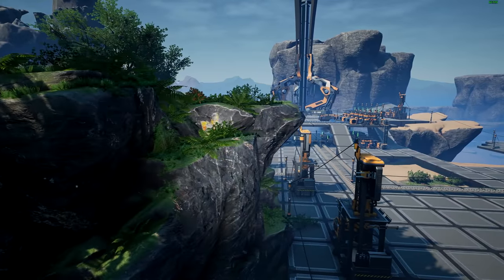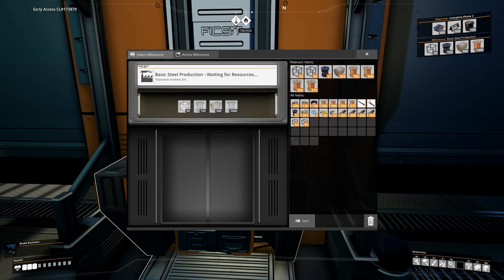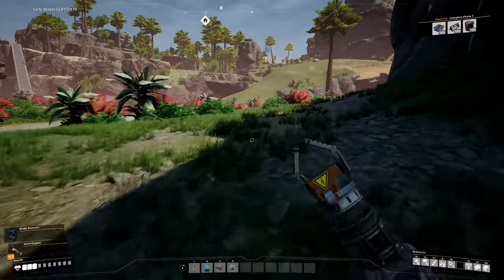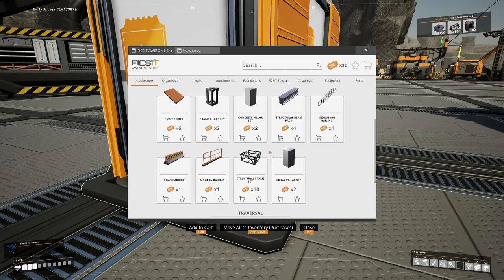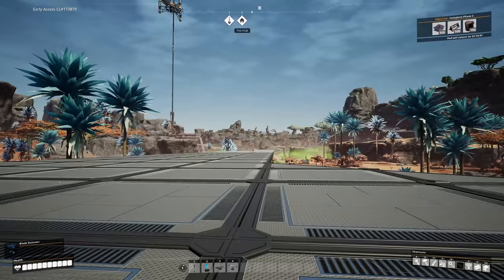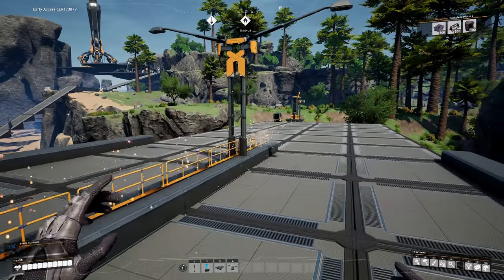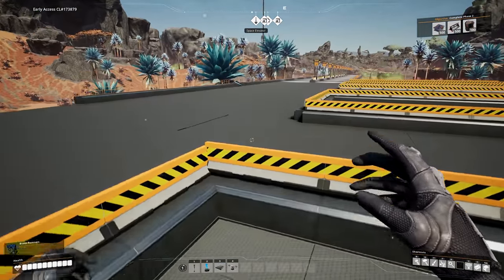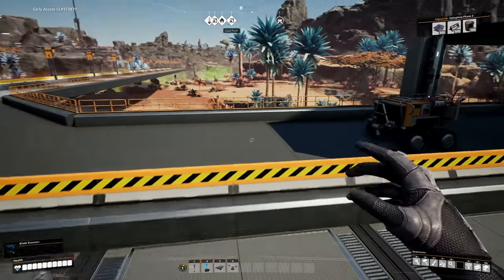TRACTORS + HIGHWAY!! For Satisfactory Update 5 - Part 4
Mon - 10am
Tue - 10am
Wed - 10am
Thu - 10am
Fri - 10am
(All times are in London Time this could be BST or GMT)

Welcome to Episode 4 of the Lets Play series, where i will be creating a MegaFactory for the foreseeable future, i have over 7000 Hours within Satistifactory since the release back in March 2019. The gameplay will hopefully help new players and maybe even help the experienced aswell. I want to deiver the content to everyone. So we can all gain a smile and enjoy the game for what it is.

** Satisfactory **
Satisfactory is a factory simulation game created by Swedish video game developer Coffee Stain Studios. It is a 3D first-person open world exploration and factory building game. The player, a pioneer, is dropped onto an alien planet with a handful of tools and must harvest the planet's natural resources to construct increasingly complex factories for automating all resource needs. The initial goal is to build a space elevator and begin supplying the company the player works for (FICSIT Inc.) with increasingly numerous and complex components for their unknown purposes.